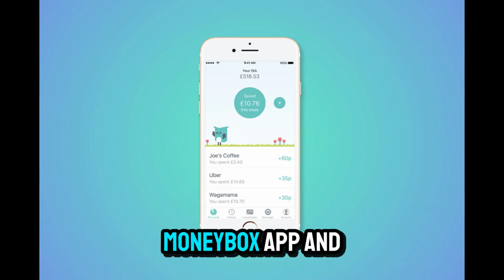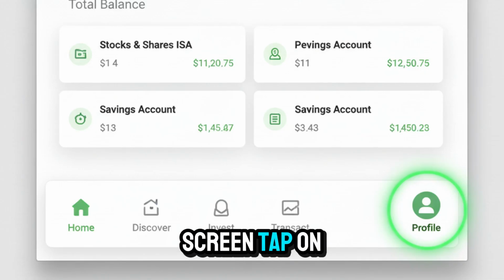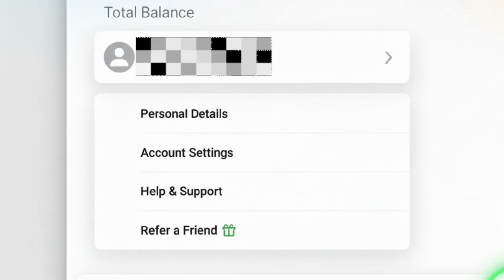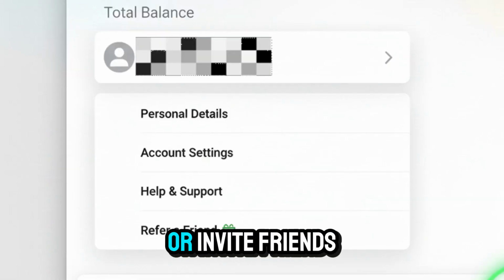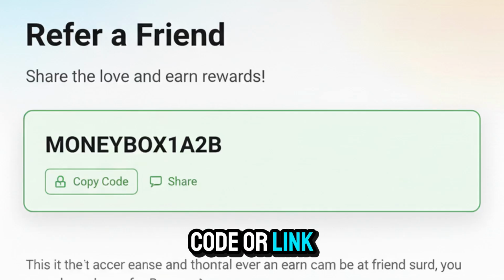HOW TO REFER A FRIEND ON MONEY BOX-2025 l SM Tech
Step 1: Open the Moneybox app ➝ Step 2: Go to the Menu or Profile section ➝ Step 3: Select “Refer a Friend” ➝ Step 4: Share your referral code or link ➝ Step 5: Confirm and track rewards.

This video is a step-by-step guide on how to refer a friend on Moneybox. Perfect for users in the USA, UK, Canada, France, and Europe who want to earn referral bonuses by inviting friends to join Moneybox and start saving or investing.

🌍 In this video, you’ll learn:
📱 ✦ How to access the referral section in the Moneybox app
💸 ✦ How referral rewards work and how to track them
⚡ ✦ Tips to maximize your referral earnings
🔒 ✦ Ensuring your account and referrals remain secure

Follow these steps to refer a friend on Moneybox easily and start earning rewards, making the most of Moneybox’s referral program.